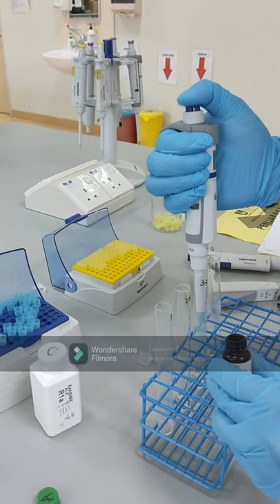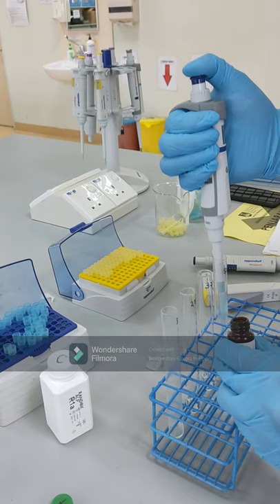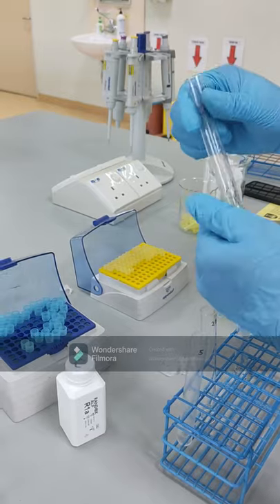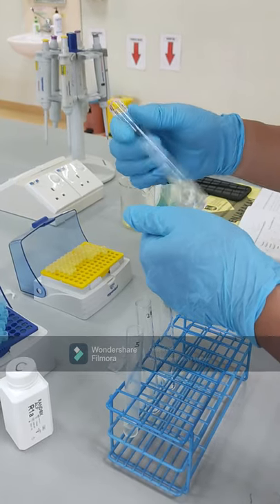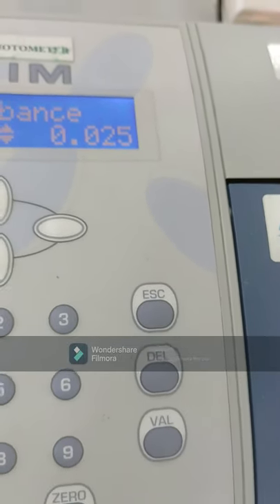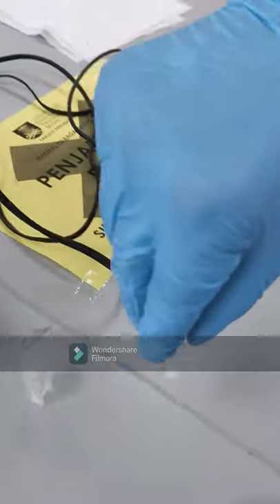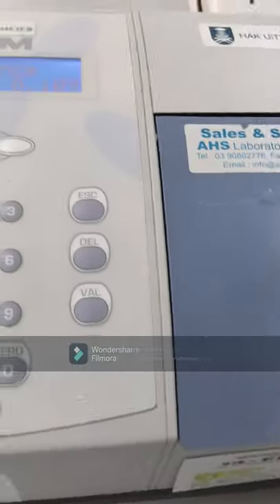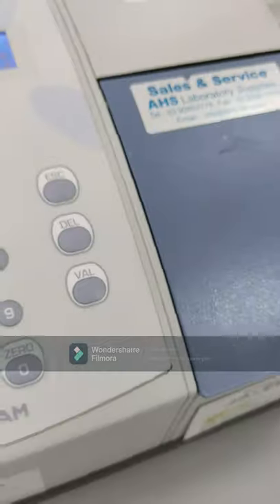Experiment 3_Effect of Temperature on Alkaline Phosphatase (ALP) activity